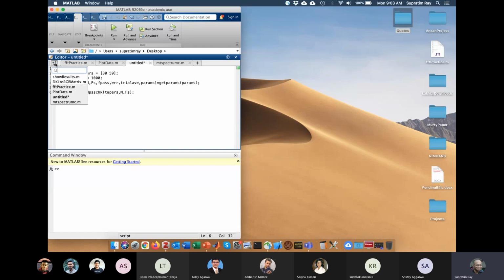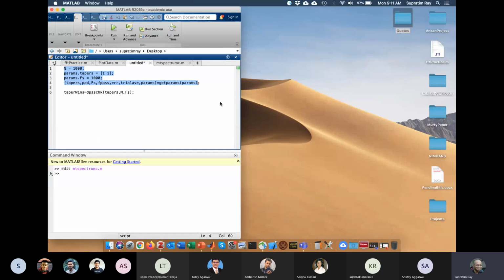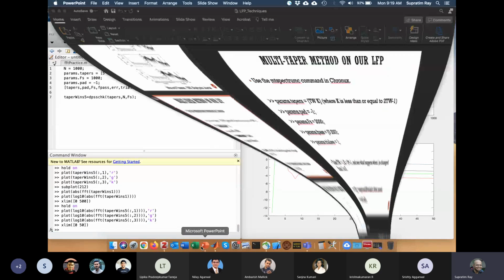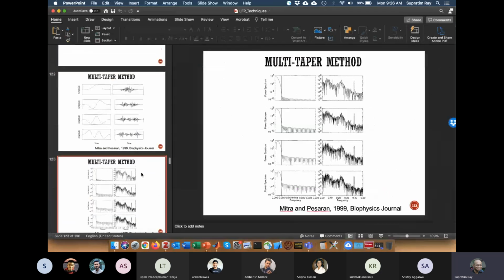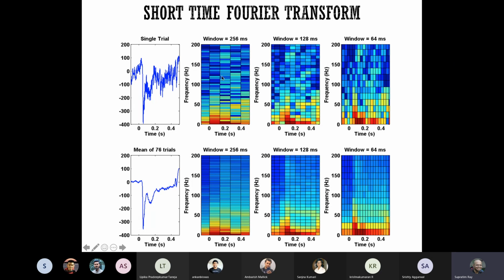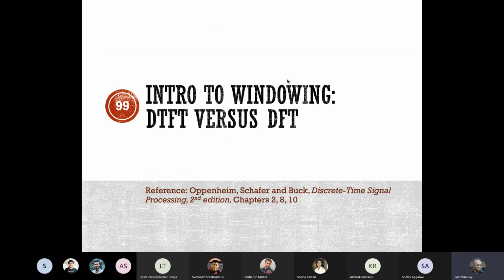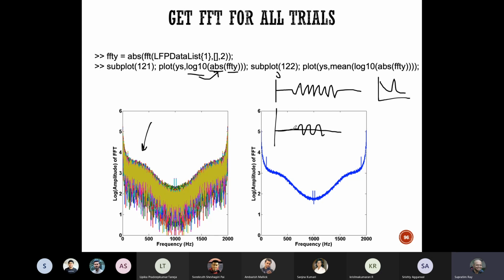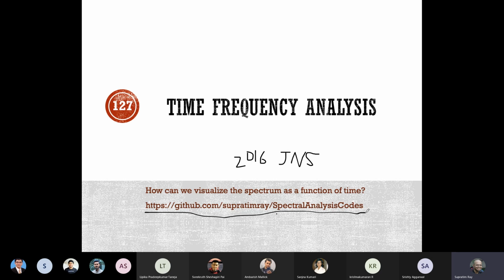Lecture 22, Neural Signal Processing Course (NS212), IISc Bangalore.